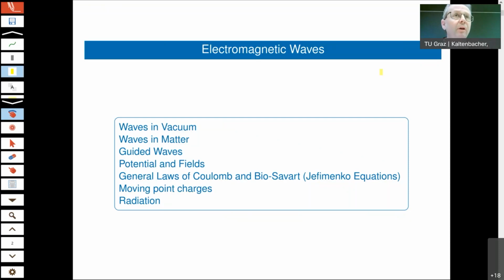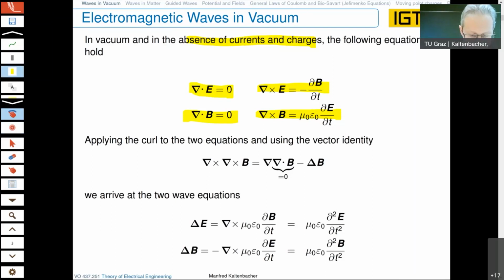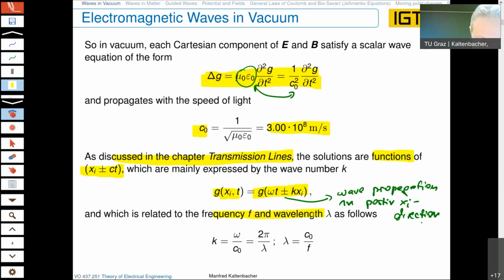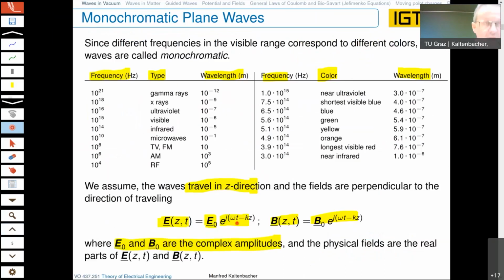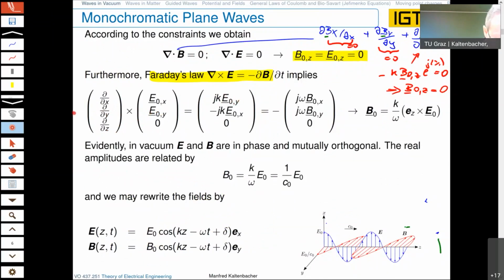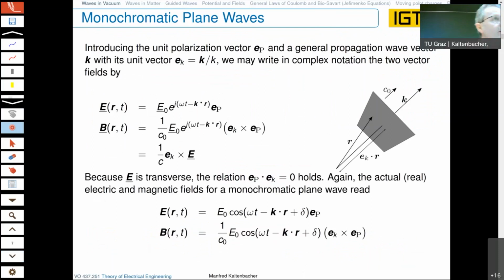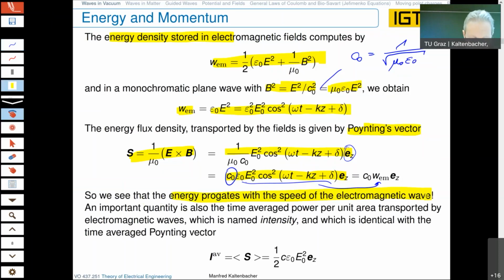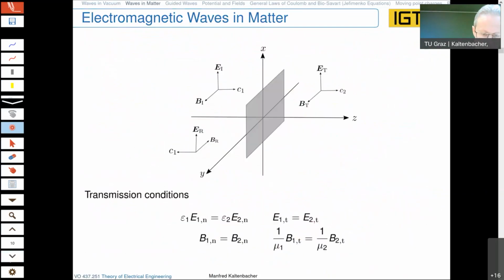2021 TE EMwaves part1